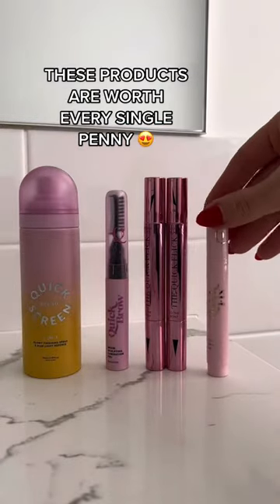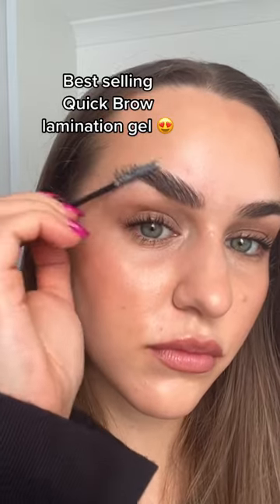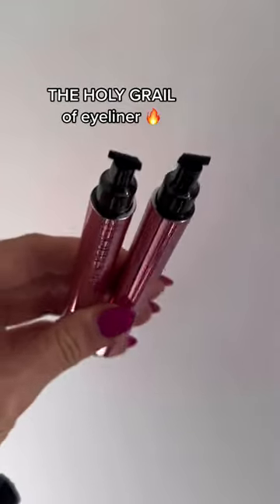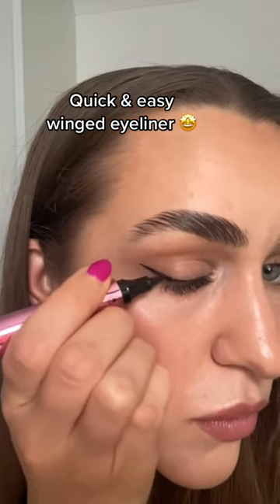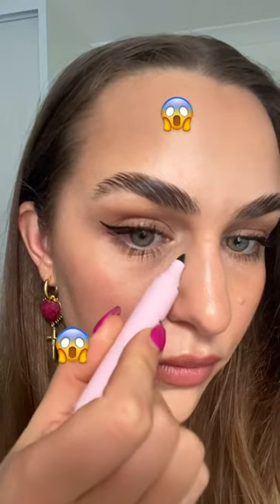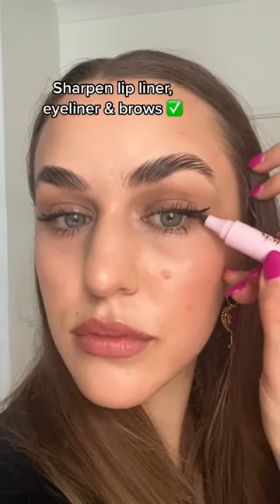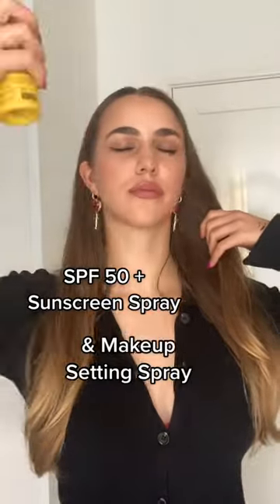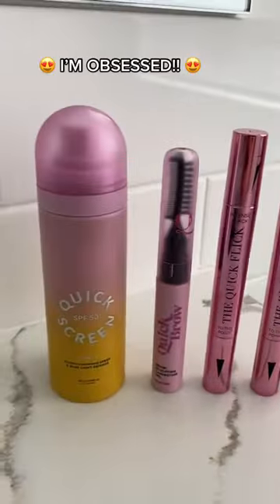The Ultimate Beauty Investment Worth Every Penny!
Also available in selected Priceline stores. To find your nearest location;